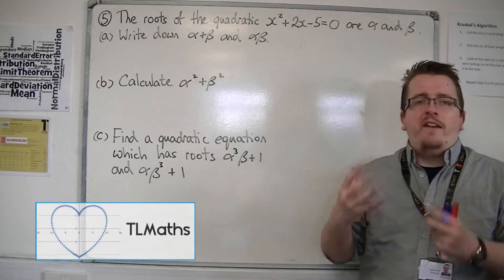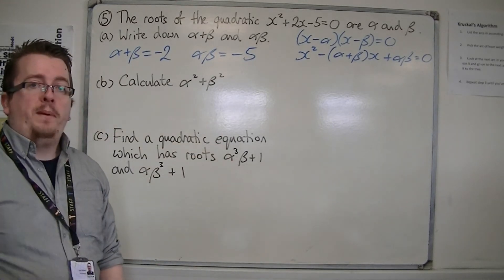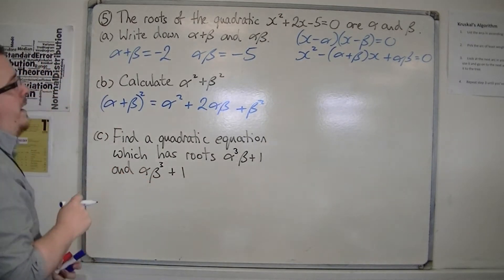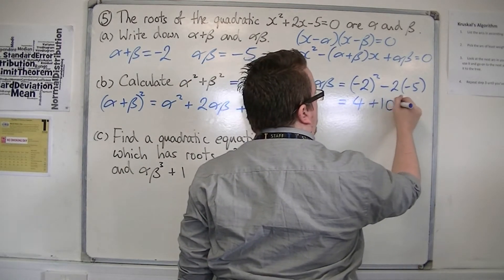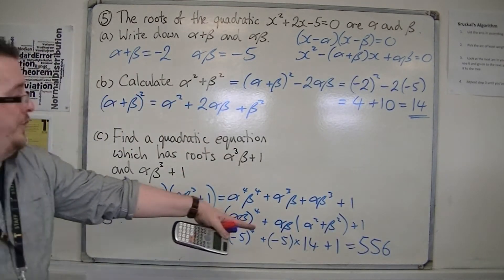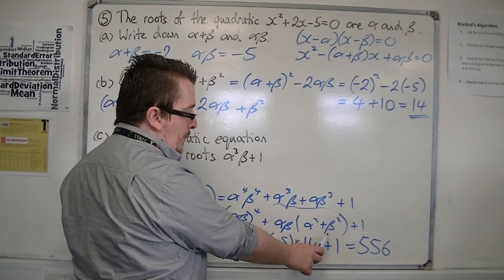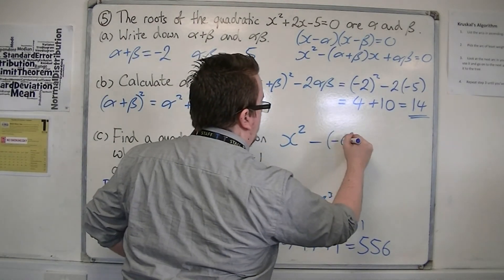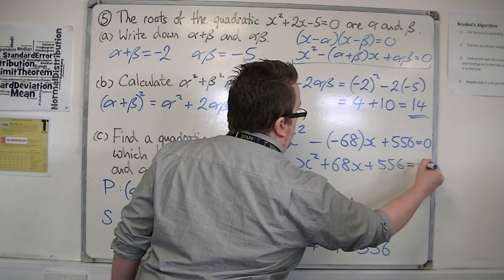AQA Further Pure 1 (FP1) 2013 January Q5 Roots of Quadratics